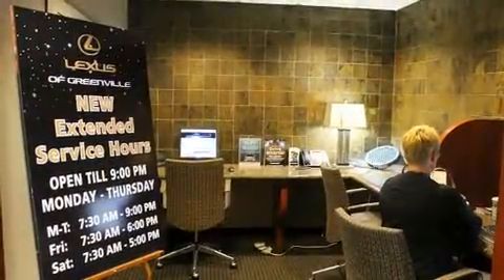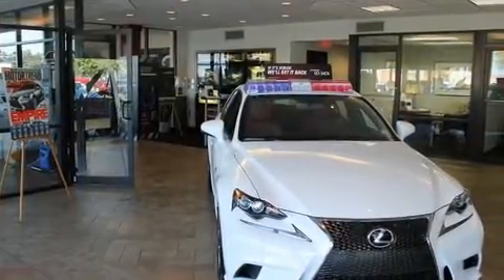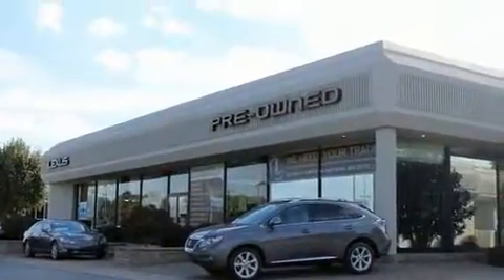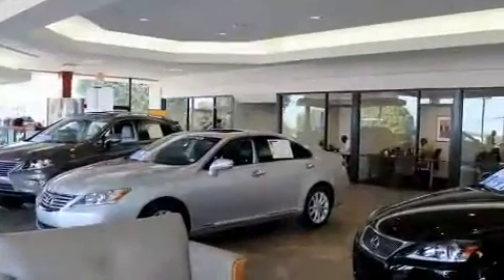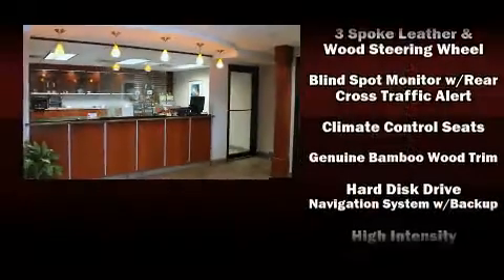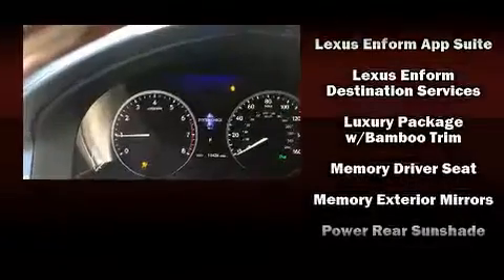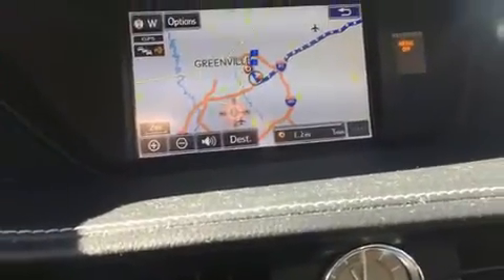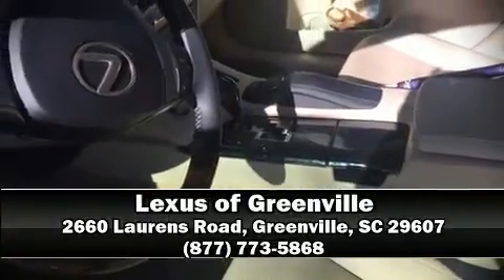2015 Lexus ES 350 in Greenville, SC 29607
Get excited about the 2015 Lexus ES 350. This 4 door, 5 passenger sedan still has less than 15,000 miles! It features a front-wheel-drive platform, an automatic transmission, and a 3.5 liter 6 cylinder engine. All of the premium features expected of a Lexus are offered, including: a tachometer, power front seats, a built-in garage door transmitter, a blind spot monitoring system, heated and ventilated seats, tilt and telescoping steering wheel, and leather upholstery. With high intensity discharge headlights illuminating your path, you'll always appreciate maximum visibility. For drivers who enjoy the natural environment, a power moon roof allows an infusion of fresh air. Lexus ensures the safety and security of its passengers with equipment such as: head curtain airbags, front and rear SIDE impact airbags, traction control, brake assist, anti-whiplash front head restraints, a security system, an emergency communication system, and 4 wheel disc brakes with ABS. Electronic stability control ensures solid grip atop the road surface, no matter how challenging the driving conditions. We pride ourselves on providing excellent customer service. Please don't hesitate to give us a call.